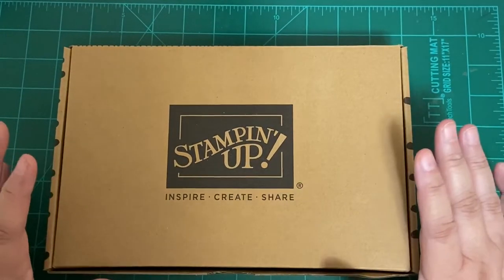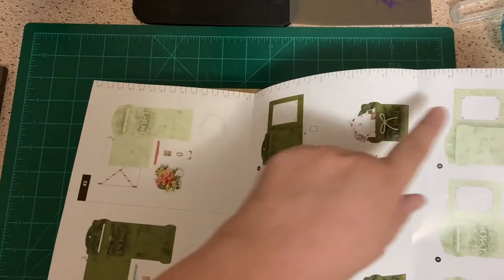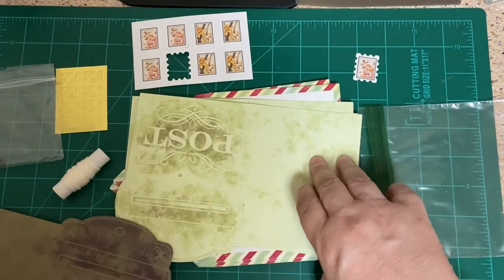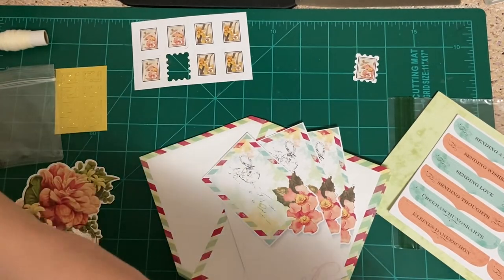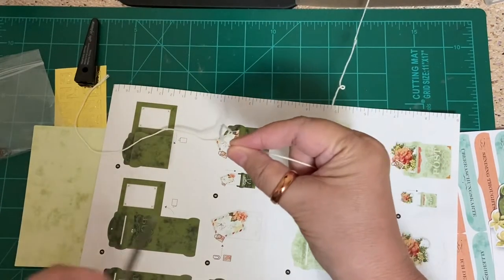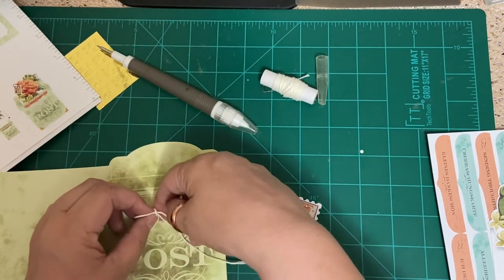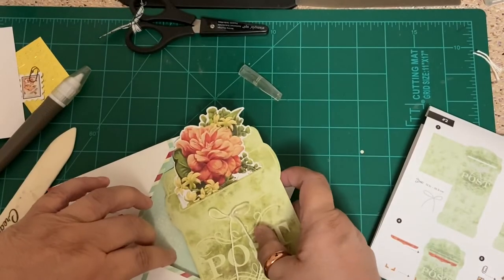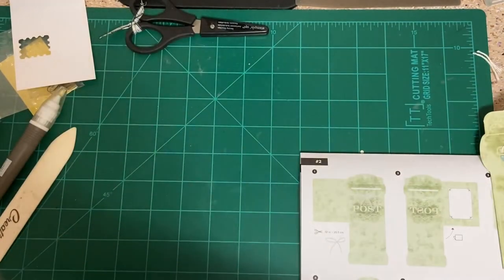Precious Parcel Card Kit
Blessings everyone! I truly hope you enjoy this card kit as much as I did sharing it with you!

Item # 156996 Precious Parcel Card Kit